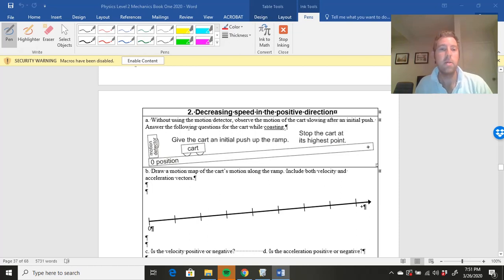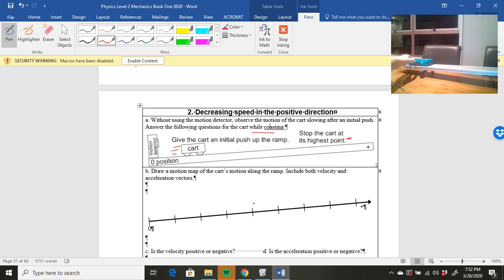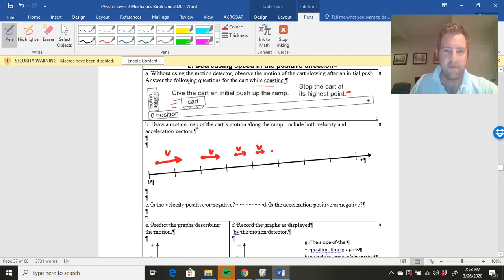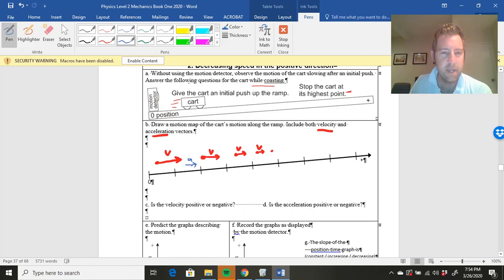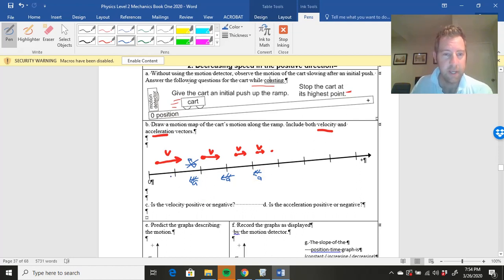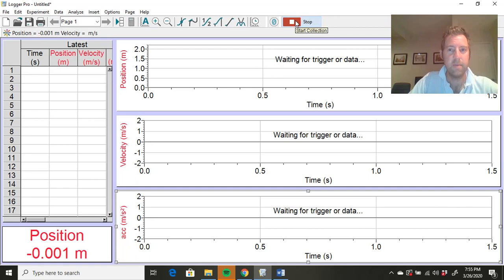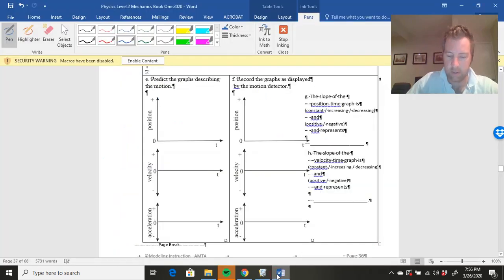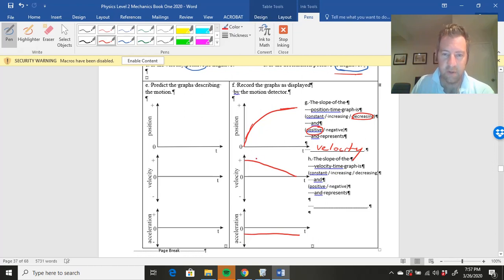McGovern Physics: Pg 36